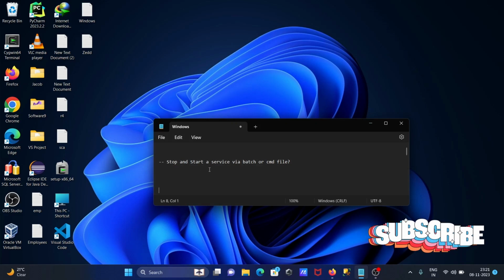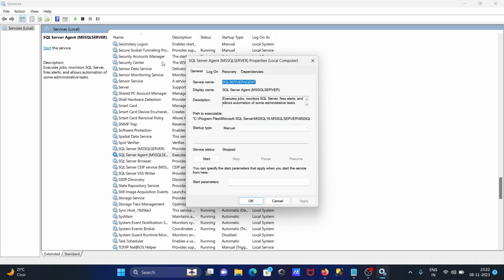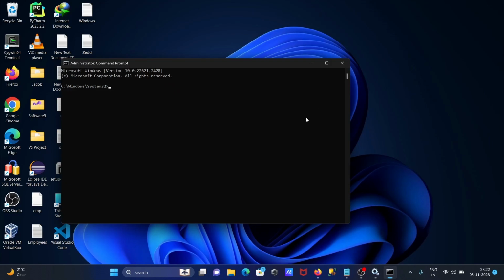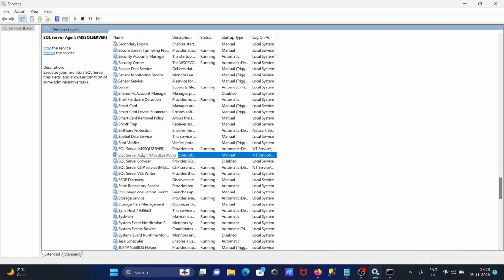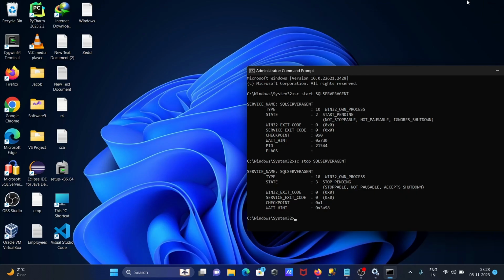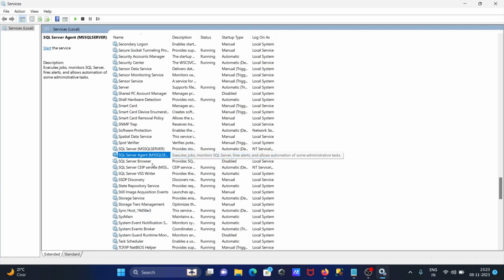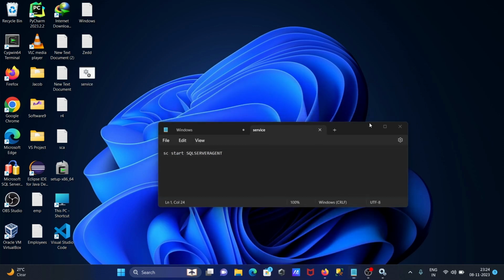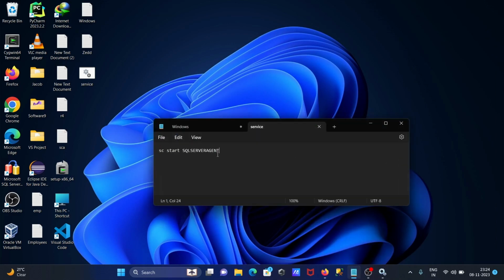How to start service using command prompt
start services using cmd
How to restart service using command prompt
how to start services in windows 10 using command prompt
stop service windows cmd
net start service command
sc start service
cmd start service if stopped
how to stop services in windows 10 from command line
force stop service cmd
stop service cmd pid